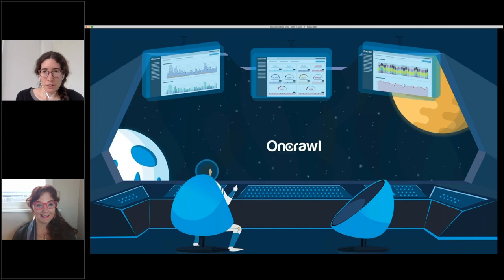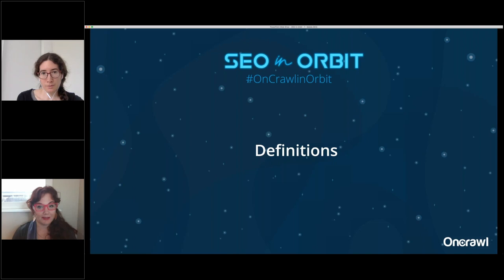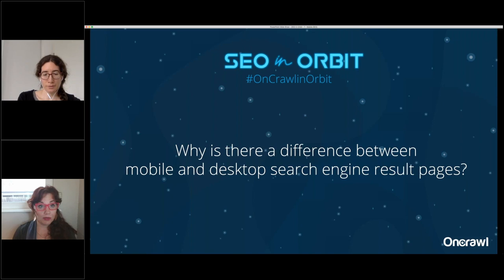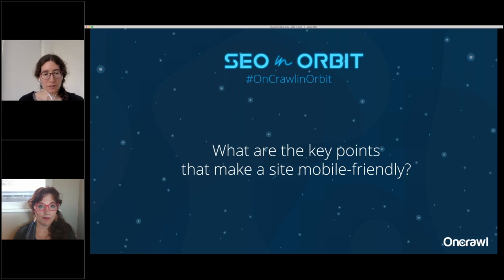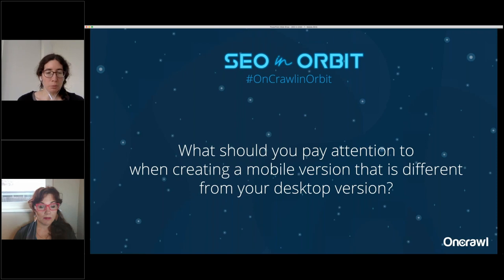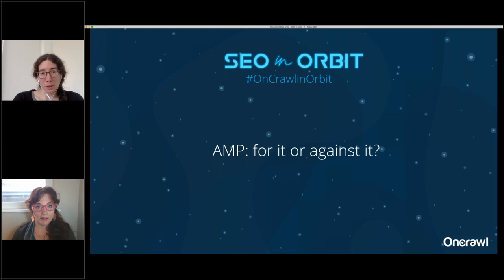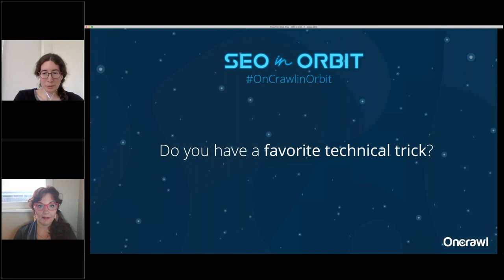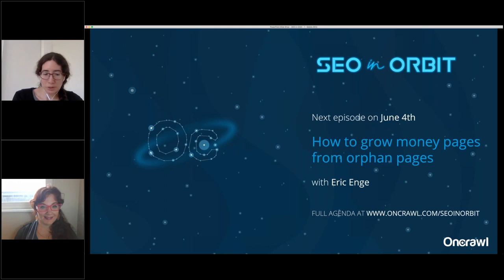Smart SEO for smartphone browsers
Cindy Krum takes us through the differences between mobile and desktop SEO. Where do the differences come from, and what should you as an SEO do about them? We cover topics from Mobile-First Indexing to AMP, and everything in between.

Presenting Cindy Krum – [00:49]
What is mobile SEO – [02:38]
What is Mobile-First Indexing – [03:59]
What is AMP – [04:36]
– Difference between mobile and desktop SEO – [05:21]
– Google: repurposing content – [05:53]
– Zero-result searches and gamification – [06:41]
– Broader intent on mobile searches – [07:21]
– Google: monetization of search – [07:41]
– PWAs – [8:31]
– Indexing API – [09:16]
– TWAs – [09:56]
– New Google features outside of SEO – [11:21]
Importance of Mobile SEO – [12:26]
– Factors that make mobile SEO critical – [12:26]
– Markets with greater need for mobile SEO – [13:56]
Mobile-First Indexing – [16:01]
– How to tell if you’ve been switched – [16:06]
– Smartphone bot as primary crawler – [16:31]
– Better access to listings in SERP features – [17:56]
– Featured snippets and content within pages – [18:26]
Key points for a mobile friendly site – [20:38]
– Google’s guidelines – [21:04]
– Embrace entertainment culture – [21:18]
Managing different versions for mobile vs desktop – [23:36]
Advantages of AMP – [24:16]
– Faster web with less data exchange – [25:31]
– AMP as a Google-hosted CDN – [26:06]
– Favoring a move towards interactive, entity-based results and Google Play – [27:36]
– Taking advantage of AMP code even without AMP validity – [35:21]
AMP stories and new remixed content – [31:06]
Benefits to early adopters of new Google features – [34:06]
Googlebot-image and indexing images – [35:26]
Tips for recipe blogs: hi-res images – [38:56]

This OnCrawl webinar is part of the SEO in Orbit series, the first ever webinar series sending SEO into space!

Aired on: May 29th, 2019